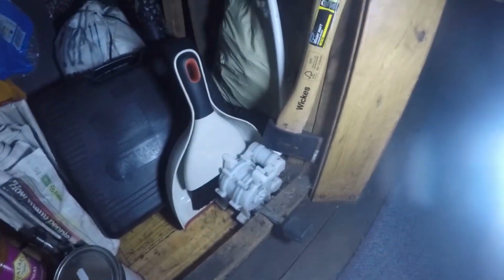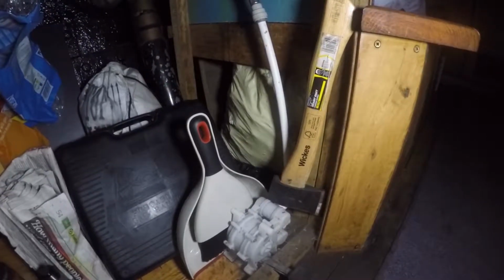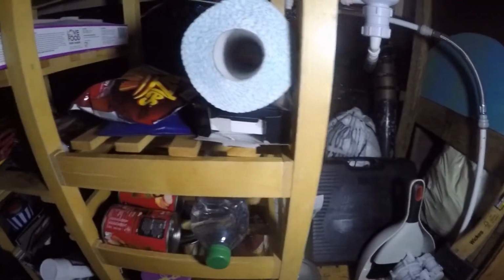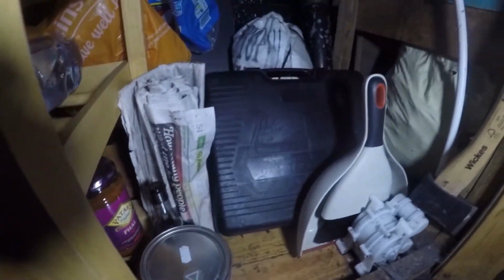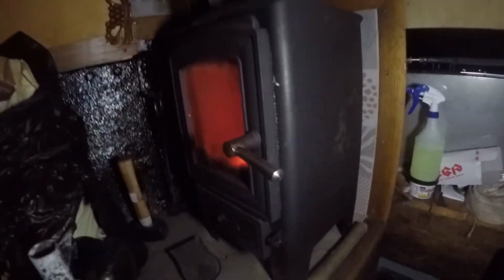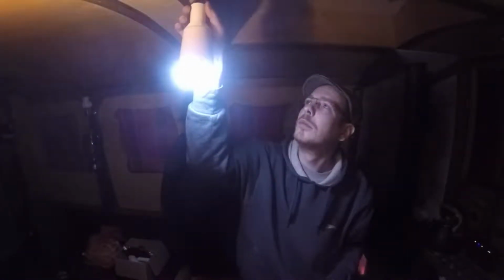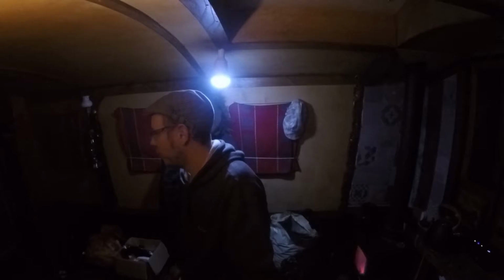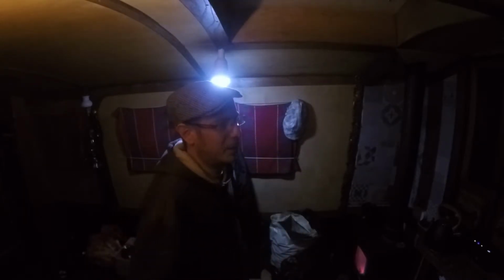The boat they called Bosley: I do go on... 😊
Talking about this an that, as usual..!